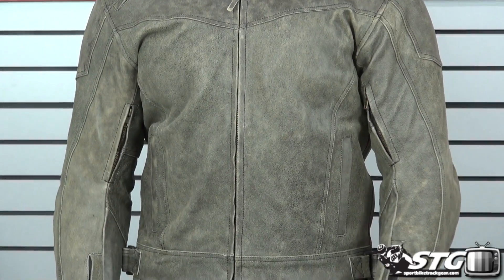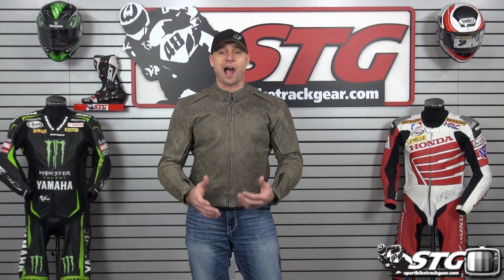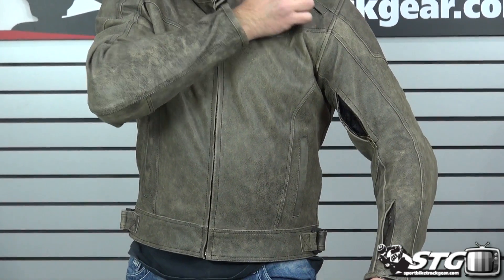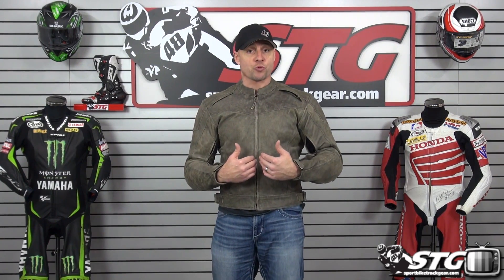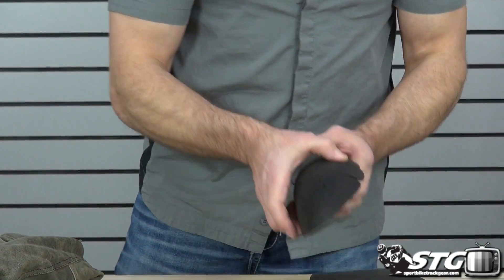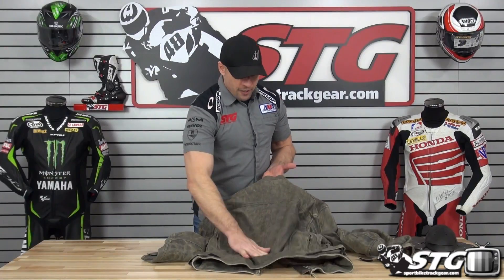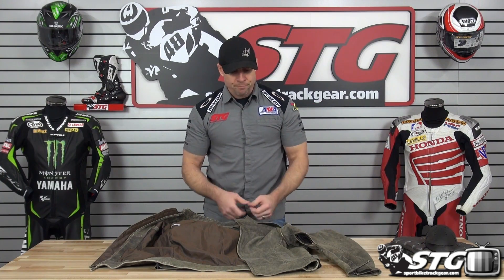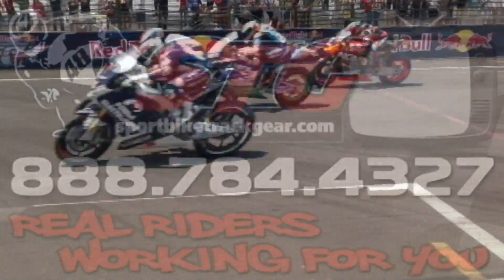AGV Sport Element Vintage Leather Jacket Review from SportbikeTrackGear.com